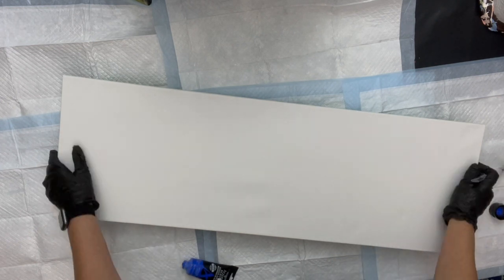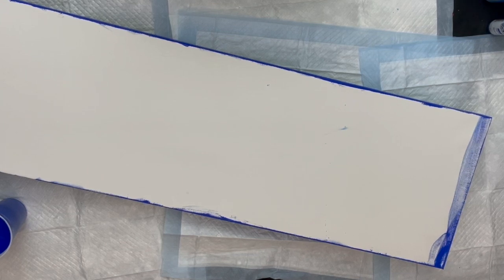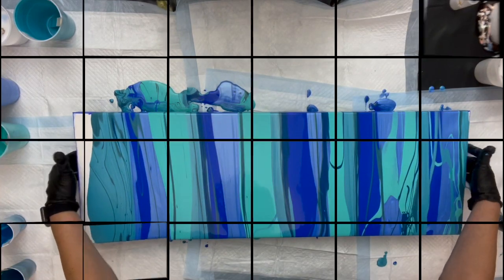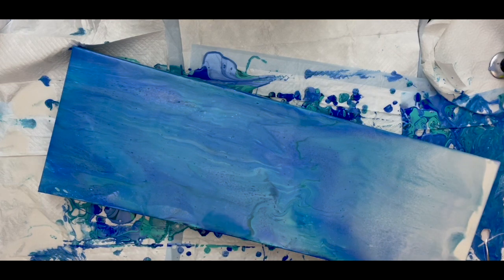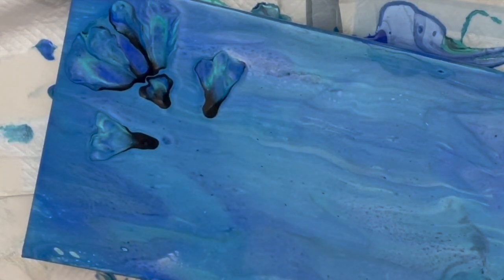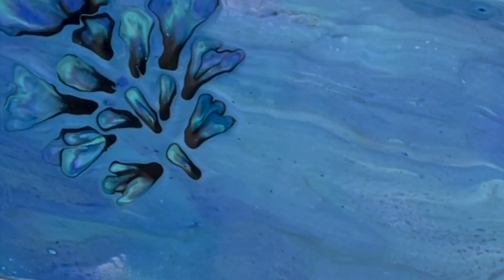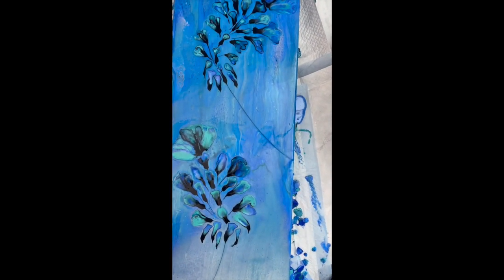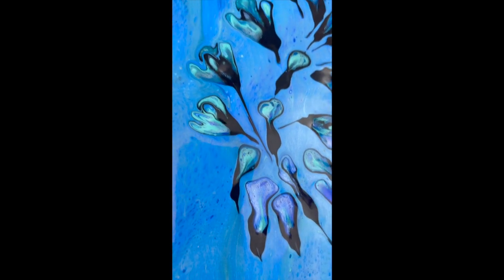164 Flower Pop BlueBell Acrylic Pouring Tutorial Lori Houston Art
Thanks for being here everyone - Here we go tonight I will be doing a very FUN Flower Pop,  using some amazing colors which I go over with you in the video.
I will go through alot of tips and show you exactly how to create these fun Flower Pops that I have been doing for 3 years now WOW!!!
Have any questions?  I would love to hear from you below, hit that like and if you are not subscribed, I would love for you to follow me and help me grow my channel.

Also check our my website lorihoustonart.com
Thank you to the folks that have reached out and have purchased my paintings- it humbles me to know you have my art in your home - thank you from the bottom of my heart :)

Williamsburg Bazaar has a lot of my work on display so if you ever visit this historical spot in Virginia, be sure to stop in, they have over 50 Artisans and Vendors that have some wonderful things to offer.  Thank you to so many of you that have purchased my art pieces and mixed media from the Bazaar,  I would love for you to visit me on Youtube and Facebook, send some pics of the art displayed but most importantly I am so so humbled to know my art hangs in your home, I only can hope it bring you so much joy and love as it did when I make each and every piece.

Order through Amazon below:
Pour Paint
Acrylic Paint Set
Mica Powder
Paint Wipes